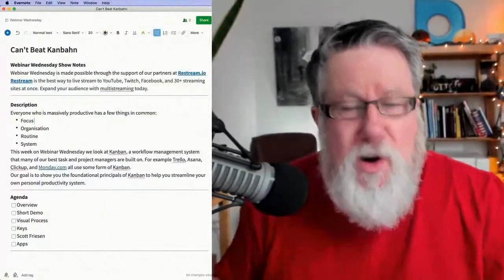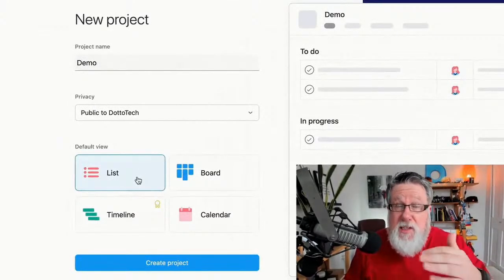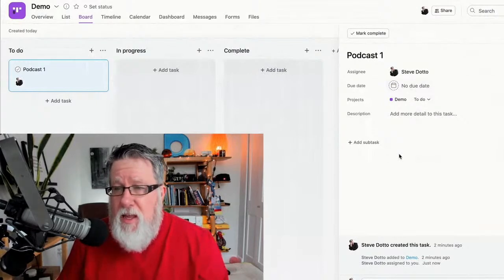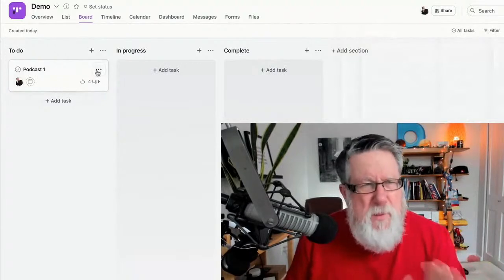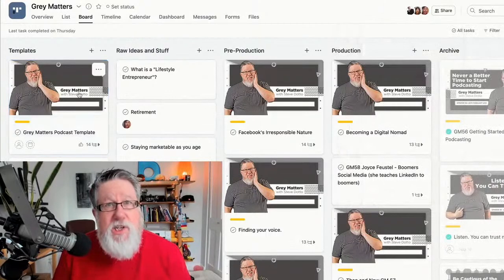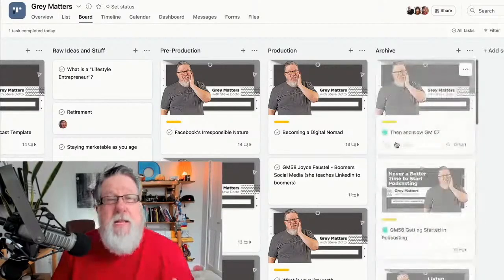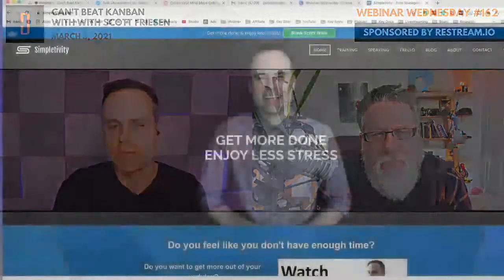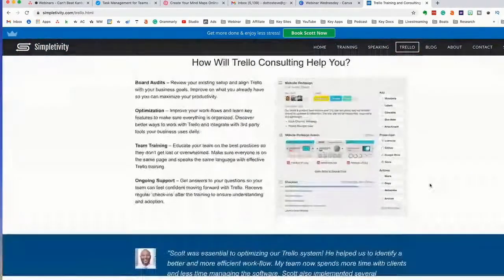Multistreaming with Restream.io